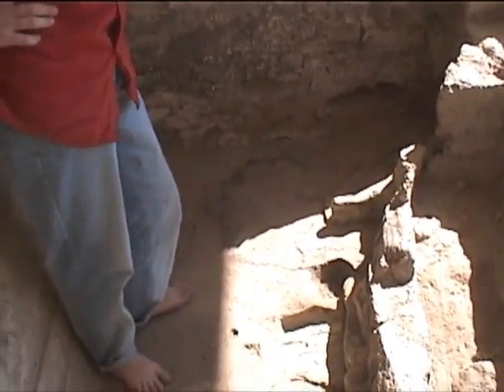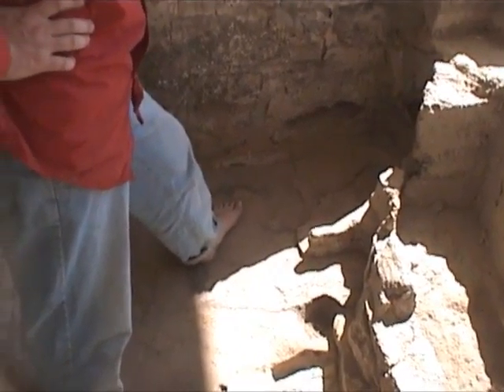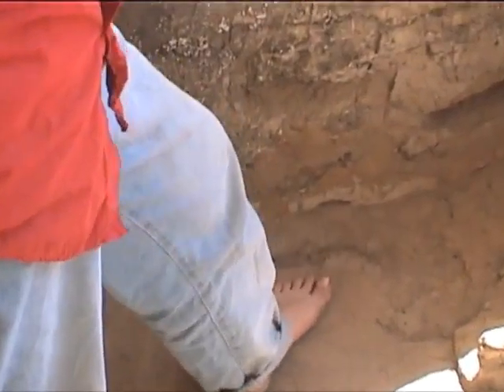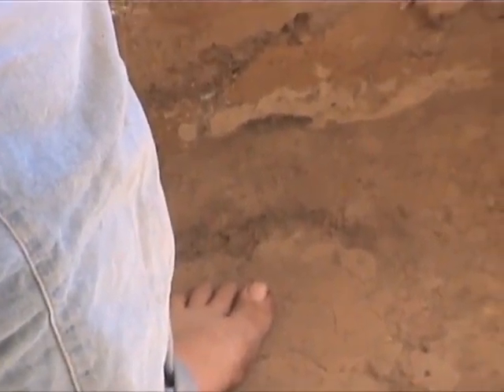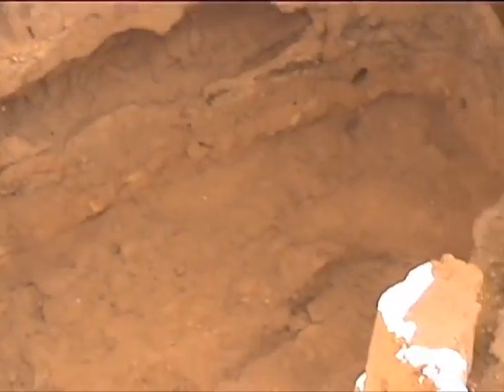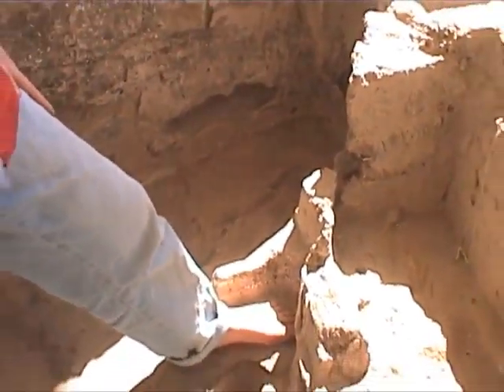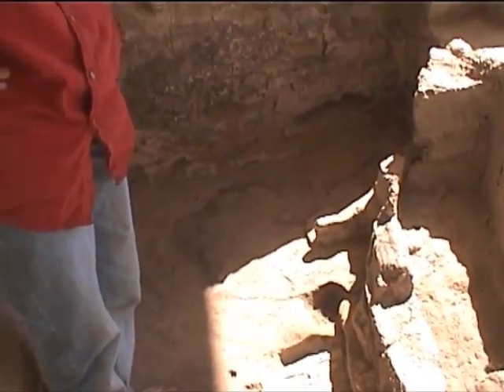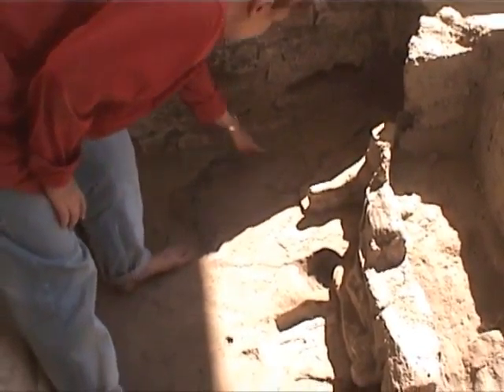LHotH BACH 080500 F628F642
Video record of southern shoring wall F.628 built over an earlier oven (F.642) excavated in the southwest of Building 3 in the BACH Area of Çatalhöyük on August 5, 2000. Participants: Ruth Tringham and Mirjana Stevanovic; videographer: Michael Ashley